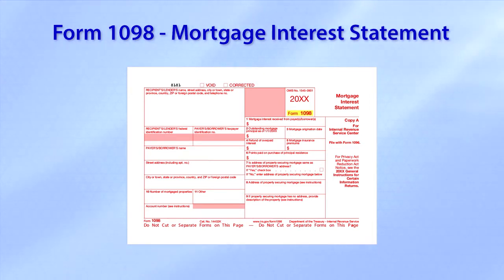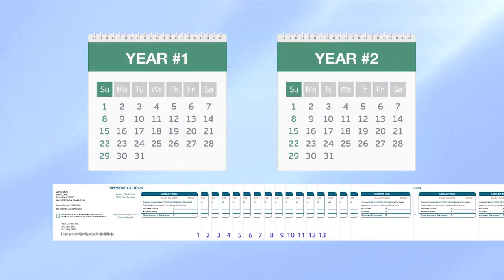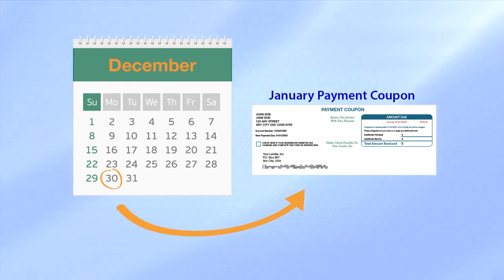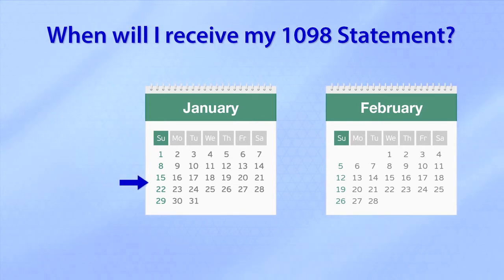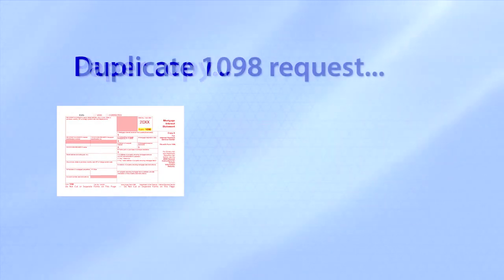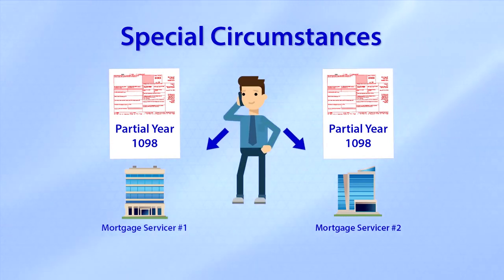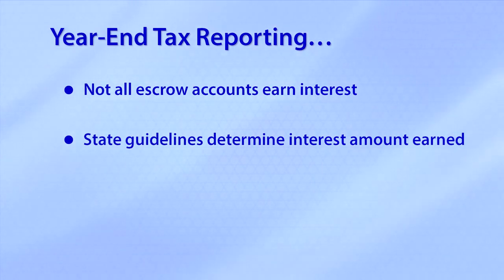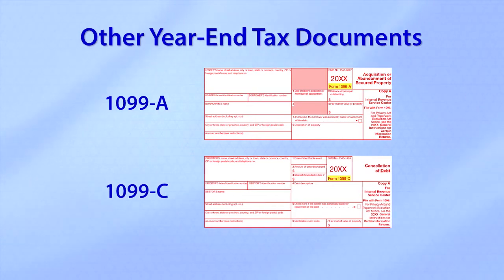Understanding Year End Tax Documents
Important information you will need for tax filing.